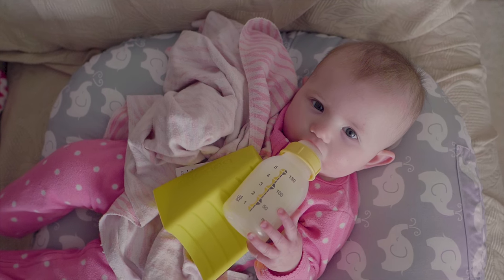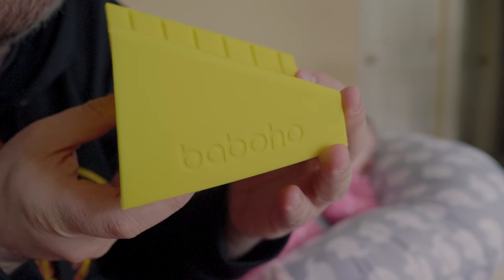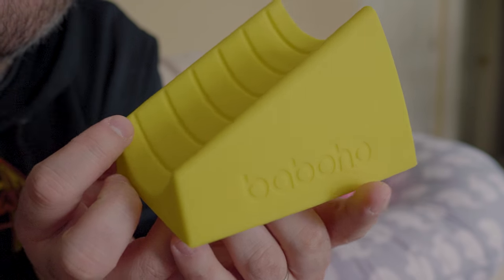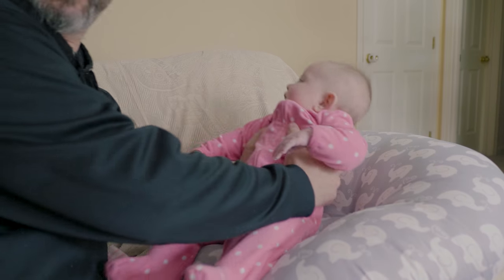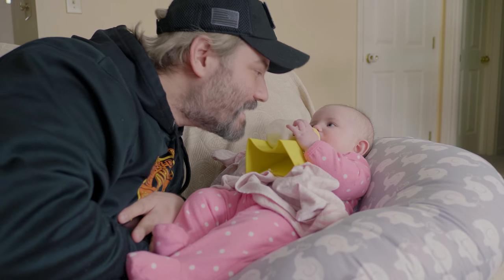The Happy SAHD Vlog | Episode002 | Secret 'Optimizing' Weapon 👍👍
I left my 9 to 5 cubicle well paid IT job to become a stay at home dad after the birth of our second child. If I stayed, our childcare fees were going to leave me making about $200 or so a month.
Not worth it.

Episode002
In this episode, I show you one of my secret weapons to optimize my work as a SAHD.

Baby Bottle Holder

NOTE: This video is a duplicate because the original had a 'GPU' error bar in the middle of the video when transitions were applied. Kudos to my buddy Garry for figuring out and for letting me know. Thank you Garry!!

Masterplan Your Success: Deadline Your Dreams - Kindle edition by Ben Tolosa. Self-Help Kindle eBooks @ Amazon.com.

THE GEAR I USE:
My Filmmaking Camera
Nikon G-type DX AFS Lens to Micro Four Thirds Adapter
The Best B Roll Lens
And Its Extender TC-20E III
My Portrait Camera
My Favorite Portrait Lens Ever
The Best Extreme Macro Lens
My Product Photography Camera
The Best HDR Lens
The Boom Mic I Use
The USB Mic I Use
My Ring Light
My Favorite Camera Backpack